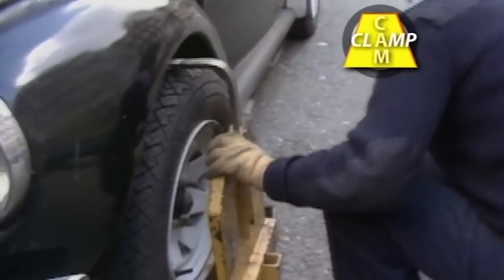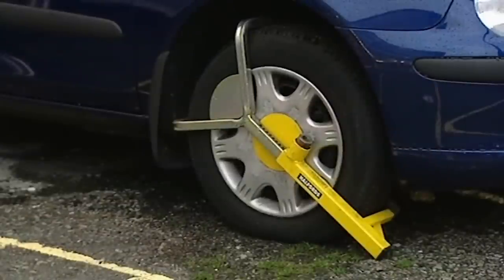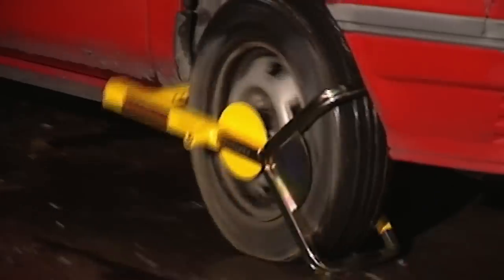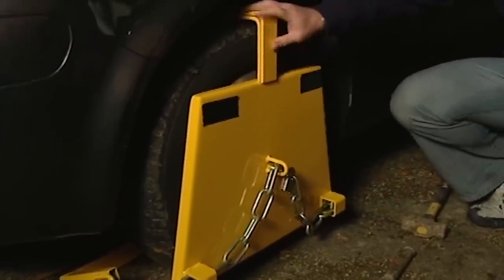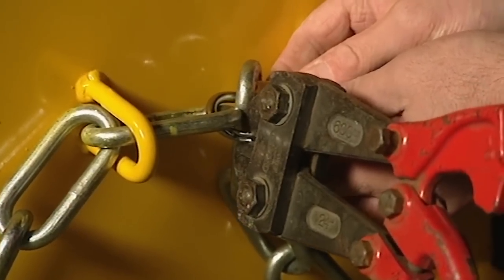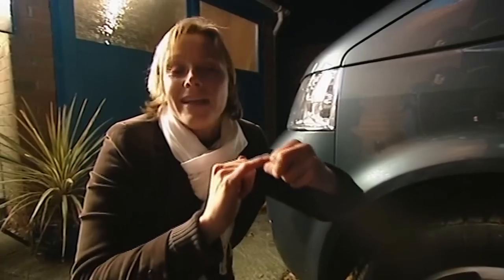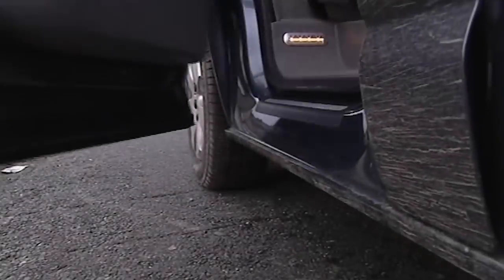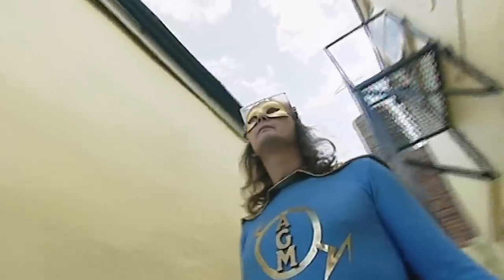How To Remove A Clamp | Fifth Gear Classic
Back when pretty much anyone could clamp your car, the Fifth Gear team when on a mission to stop the madness. But what will Angle Grinder Man do now? Taken from Series 3, first broadcast in 2003.